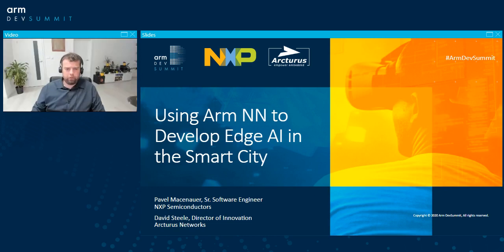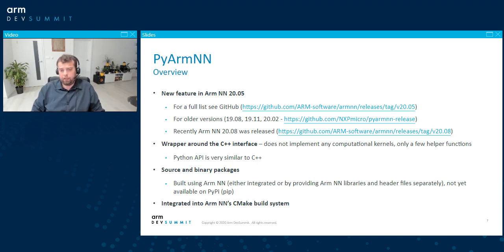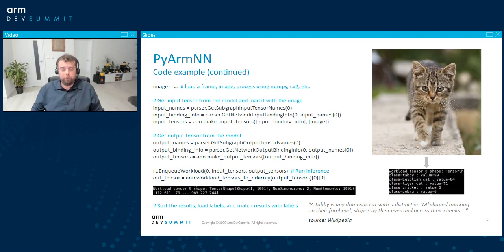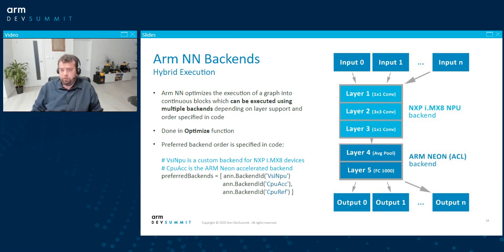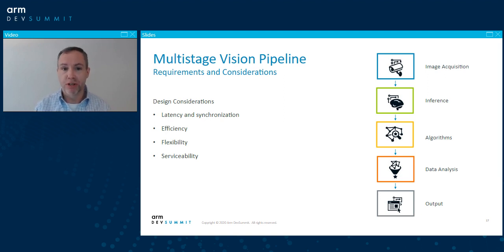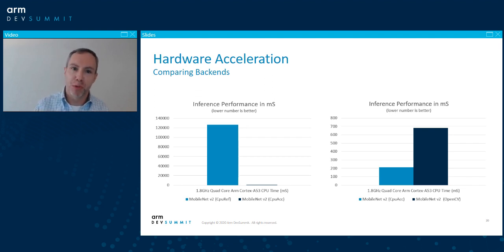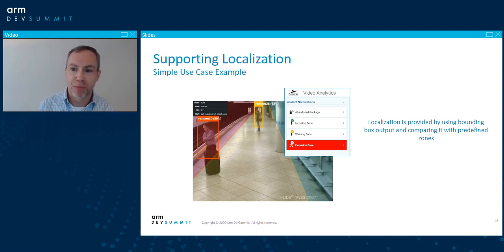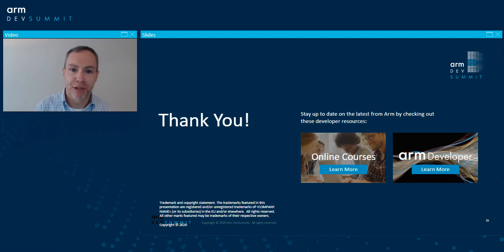[Arm DevSummit - Session] Using Arm NN to Develop Edge AI in the Smart City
Abstract: This session will examine Arm NN and how to apply it to vision applications as a highly efficient neural network inference engine for Arm cores, GPUs and NPUs. It will introduce the new Python interface, which brings ease-of-use to a whole new level and look into the Arm NN backends that enable hardware acceleration. Achievable real-world performance will be demonstrated by using a smart city, public transportation use-case that combines Arm NN with a state-of-the-art detection model and a full vision processing pipeline.

Presenters: David Steele, Director of Innovation , Arcturus , Pavel Macenauer, Software Engineer, NXP Semiconductors
Technical Level: Intermediate
Target Audience: Hardware Engineer ,Software Developer ,Other
Topics: ArtificialIntelligence, IoT, HPC, Linaro, Linux, Mobile, Open Source, Machine Learning,
Type: Technical Session
Conference Track: AI in the Real World: From Development to Deployment